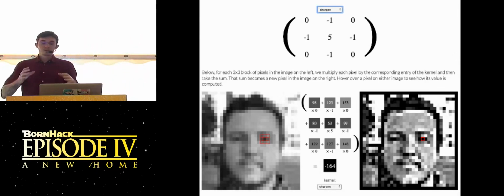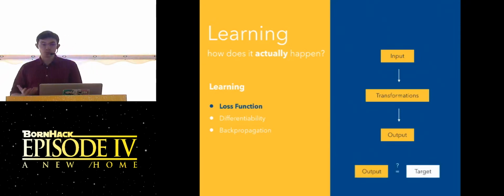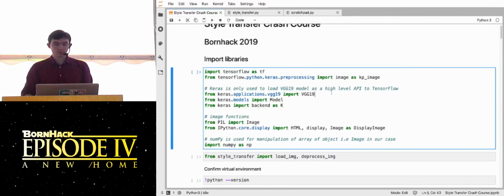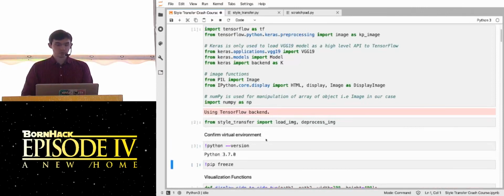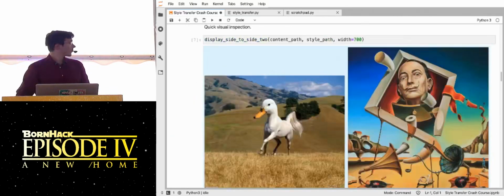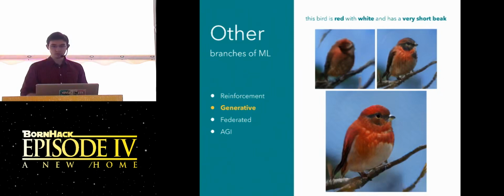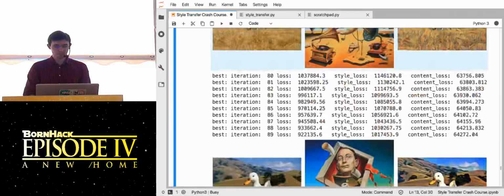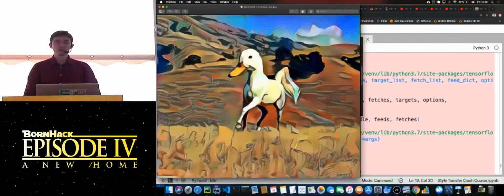Machine Learning Crash Course